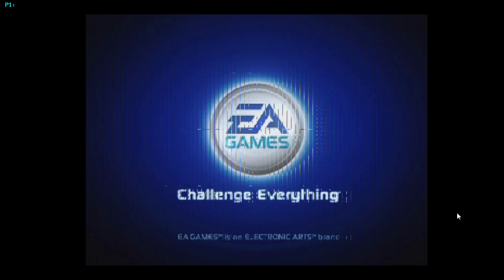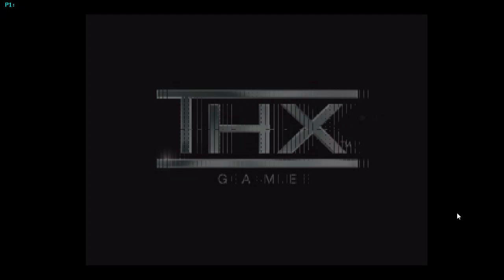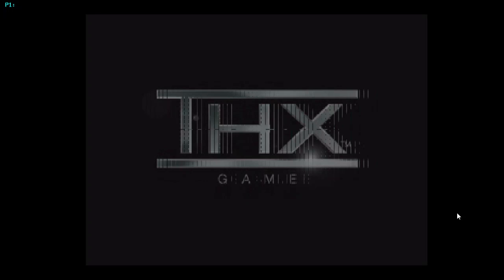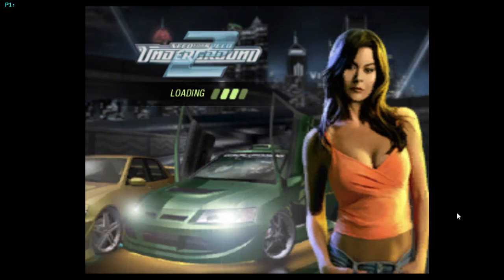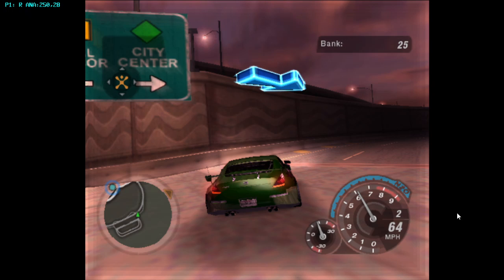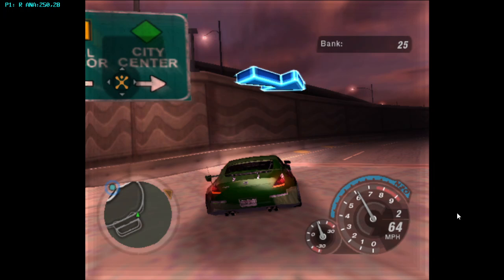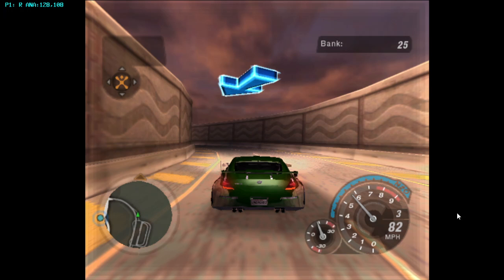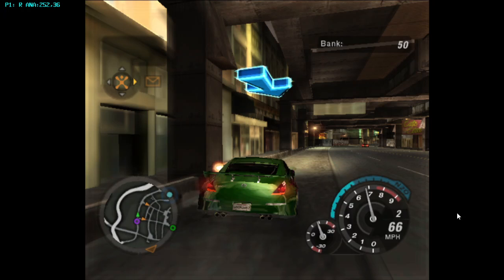Need For Saturday